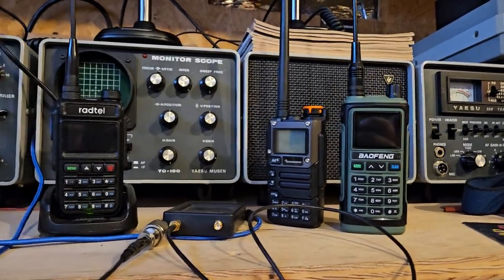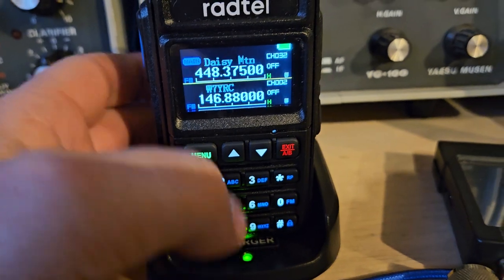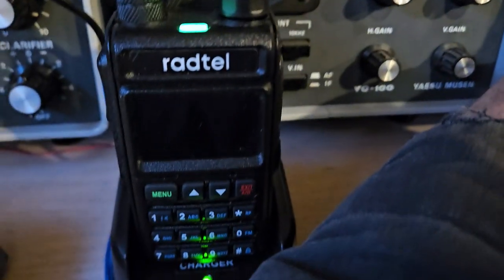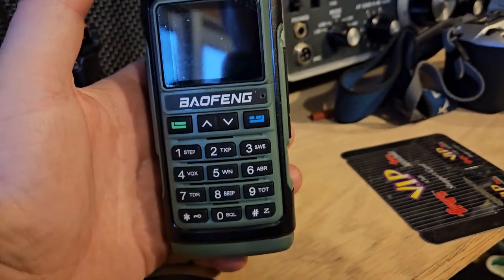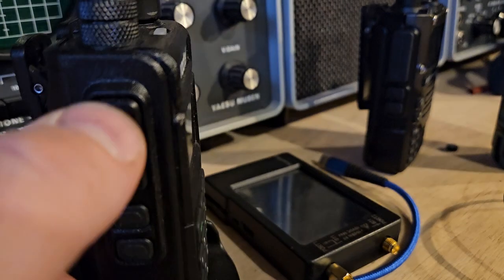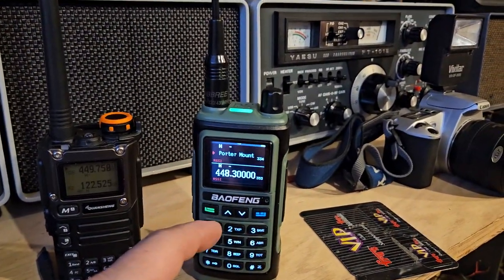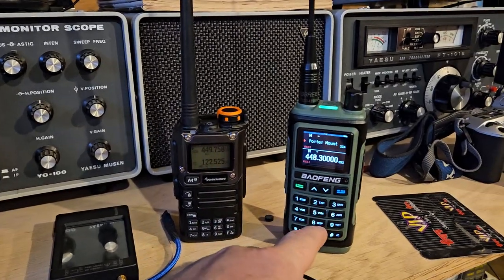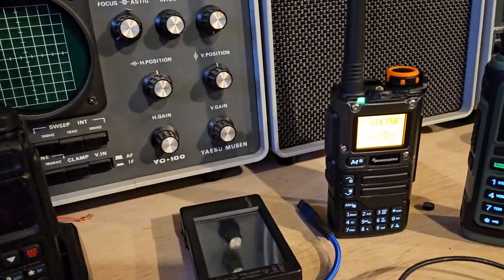BEST VHF UHF HT RADIO FOR 2023 YEAR. HAM RADIO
The best ht for 2023 has to be the quansheng uvk5 and variants

reg one

uvk5 8 is hard to find lately. but theres non prime sellers still offering it before xmas
theres no listing for prime for a k8

and second up is the uv17 color screen triband unlocked radio from abbree. many are different.  this is the best one ive found